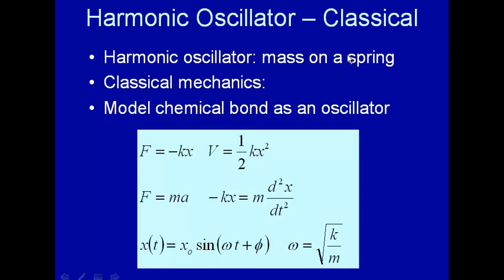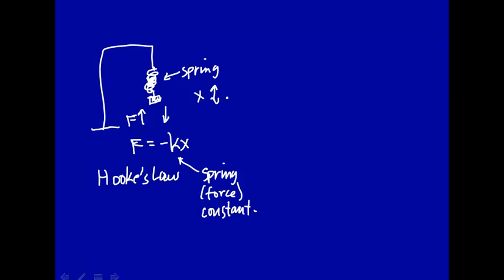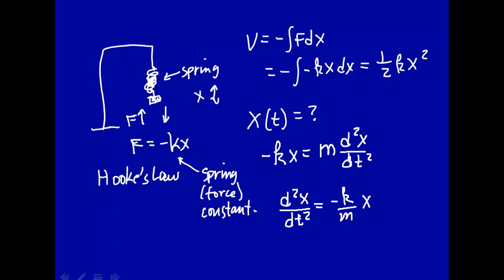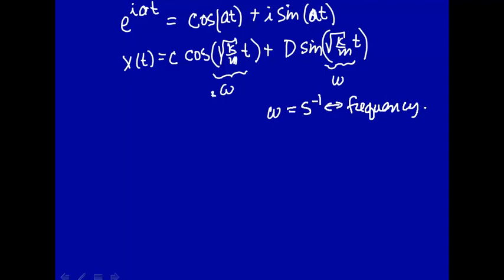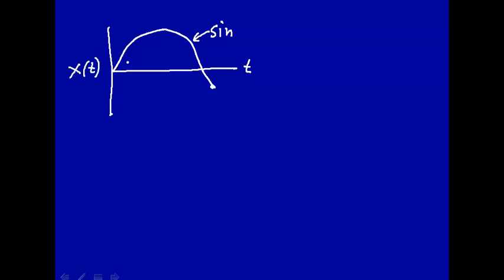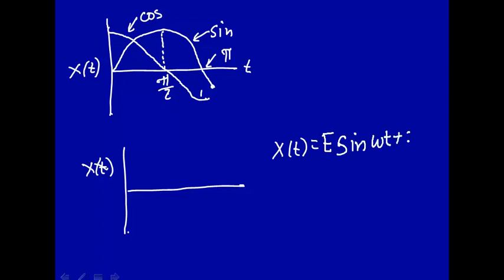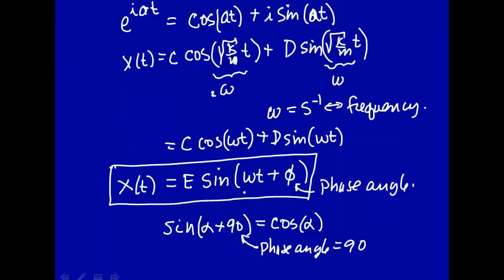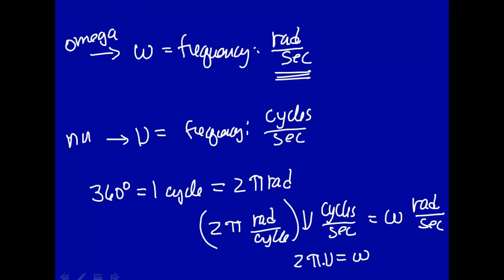Harmonic oscillator- classical